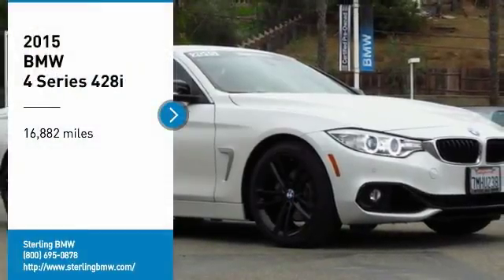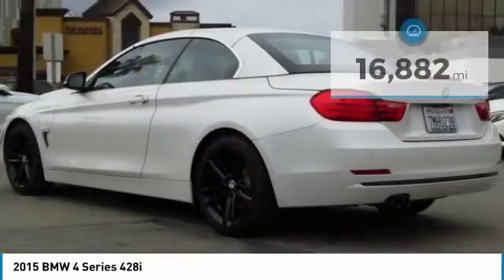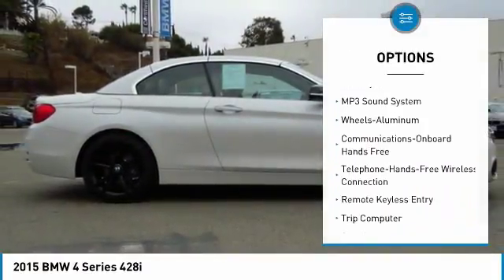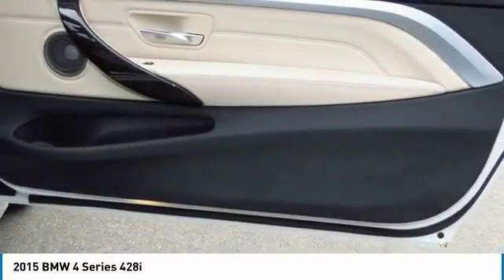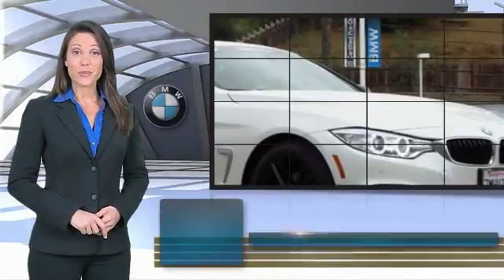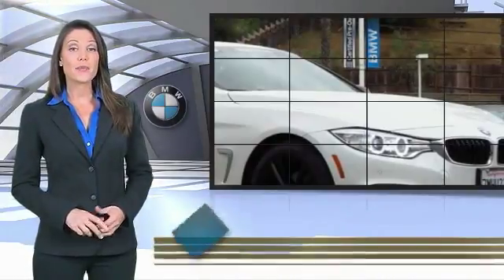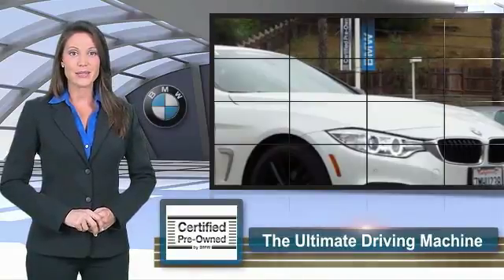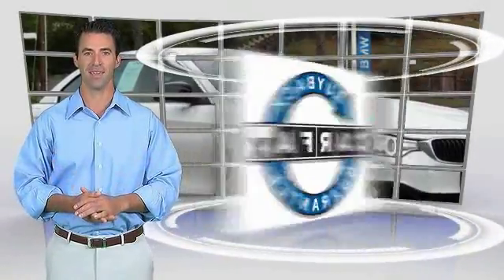2015 BMW 4 Series Newport Beach CA 38199L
2015 BMW 4 Series 428i

Sterling BMW
3000 W. P.C.H

CARFAX 1-Owner, BMW Certified, LOW MILES - 16,866! EPA 34 MPG Hwy/23 MPG City! Nav System, Heated Seats, Rear Air, Dual Zone A/C, iPod/MP3 Input, Convertible Hardtop, Onboard Communications System, Turbo Charged Engine READ MORE! KEY FEATURES INCLUDE: Rear Air, Turbocharged, iPod/MP3 Input, Onboard Communications System, Convertible Hardtop, Dual Zone A/C Steering Wheel Controls, Rollover Protection System, Heated Mirrors, Electronic Stability Control, Electrochromic rearview mirror. OPTION PACKAGES: PREMIUM PACKAGE Satellite Radio, Comfort Access Keyless Entry, Lumbar Support, NAVIGATION SYSTEM Remote Services, Advanced Real-Time Traffic Information, BMW Online & BMW Apps, Instrument Cluster w/Extended Contents, SPORT LINE black high-gloss design elements (bumper and air intake trim, kidney bars, exhaust pipes, B-pillar and mirror caps), chrome rings around A/C and radio controls, sport instrument cluster and signature key, Sport Line Aesthetic Elements, Wheels: 18 x 8 Lt Alloy Double-Spoke (Style 397), Increased Top Speed Limiter, Without Lines Designation Outside, Sport Seats, M Sport Suspension, High-Gloss Black Interior Trim, Black Door Mirror Caps, Matte Coral Red Highlight Trim Finishers, Tires: P225/45R18 Performance, DRIVER ASSISTANCE PACKAGE Rear View Camera, Park Distance Control, harman/kardon SURROUND SOUND SYSTEM, HEATED FRONT SEATS. Unlimited Miles for 1-Year plus the balance of original new vehicle warranty (4-Year/50,000-Miles), 24-Hour BMW Roadside Assistance, Comprehensive Inspection and Reconditioning, Trip-Interruption Services, Trip-Planning Services BMW 428i with Mineral White Metallic exterior and Oyster Dakota Leather interior features a 4 Cylinder Engine with 240 HP at 5000 RPM*. CARFAX 1-Owner Horsepower calculations based on trim engine configuration. Fuel economy calculations based on original manufacturer data for trim engine configuration. Please confirm the accuracy of the included equipment by calling us prior to purchase